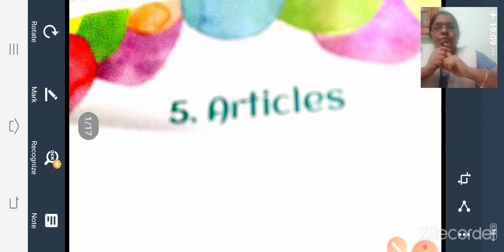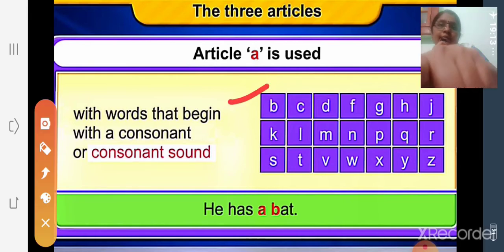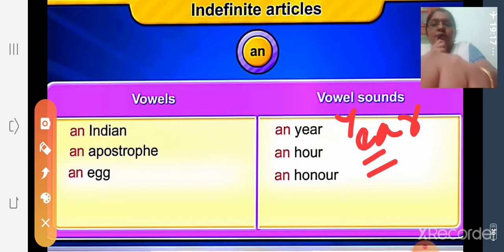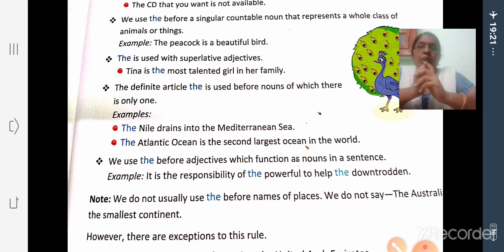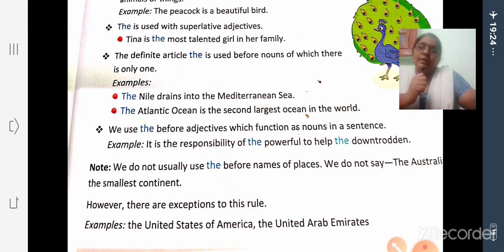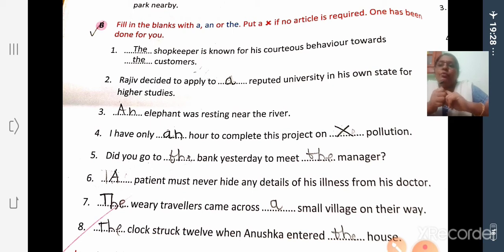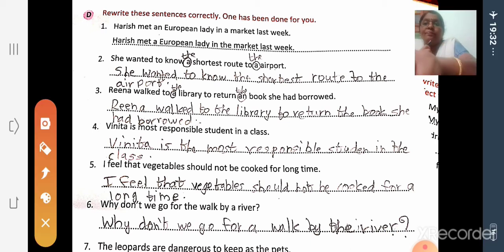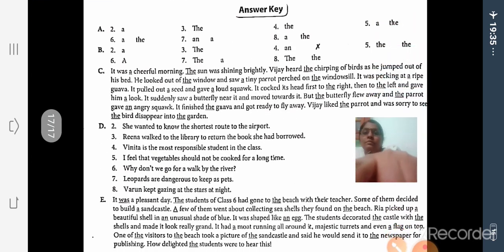Class 6 grammar lesson -5 Articles